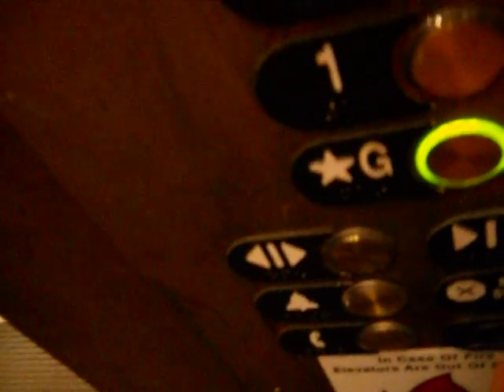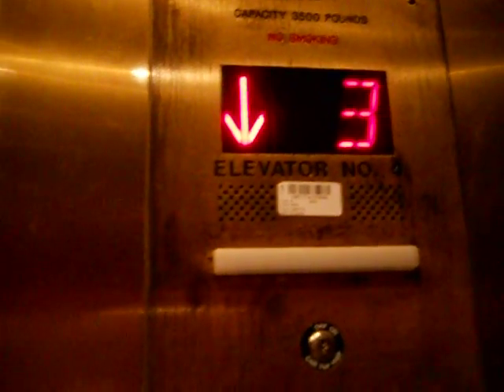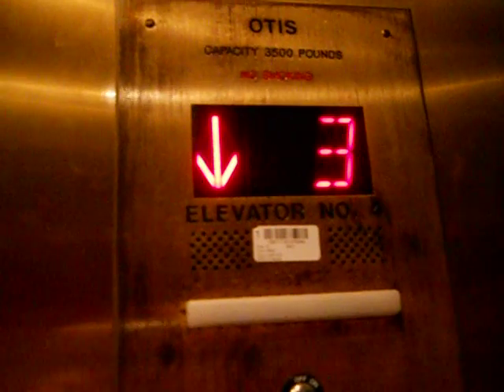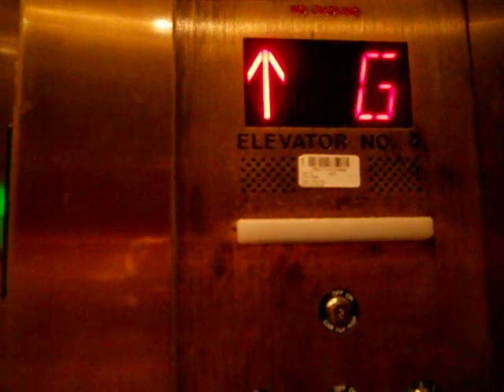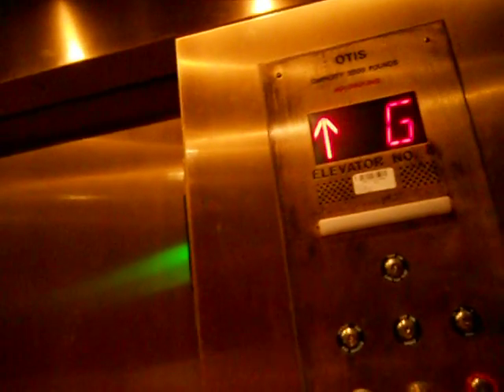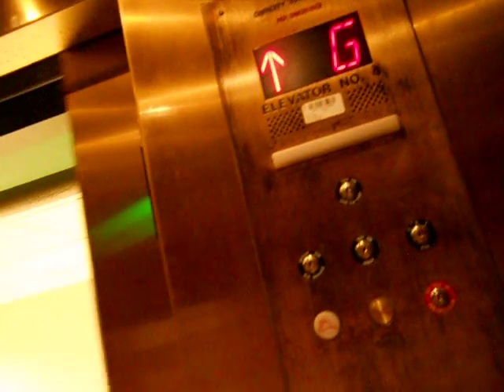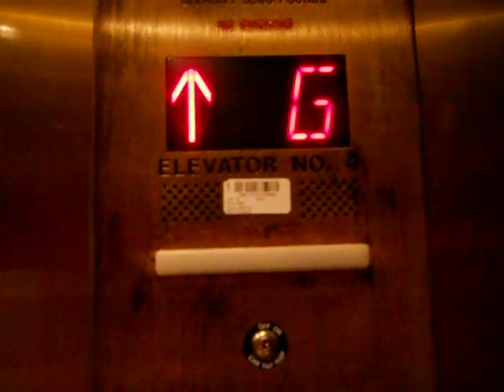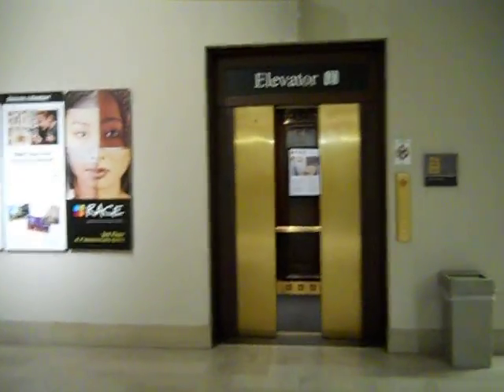Historic 1896 OtisHouse Traction Elevator in the back of the Carnegie Museum: Pittsburgh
(8-1-14) Strong language warring! This is the elevator is in what I believe is the original part of the museum. I say that because I can recall seeing old photos of this place when it first opened back in 1896 as the Carnegie Library (which is still in operation in the same building as the museum is. I believe this elevator might be original but when I returned to it years later; the doors looked different so at first I thought it was totally replaced; but then the doors open and to my surprise it had the original cab. Apparently this has got to be an early "Series 7" mod because of the red indicator. The new Series 7 mods have the blue indicator.
Also according to Jacob (AKA Elevator3322) and other elevator filmers this was originally a Westinghouse but was later modded by Otis probably in 2008 or '09.

Installed 1896!